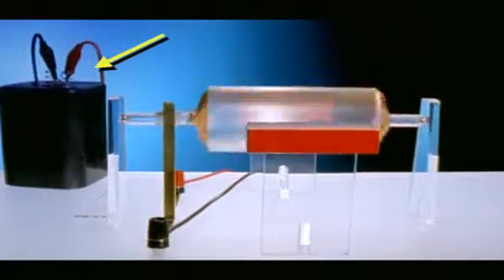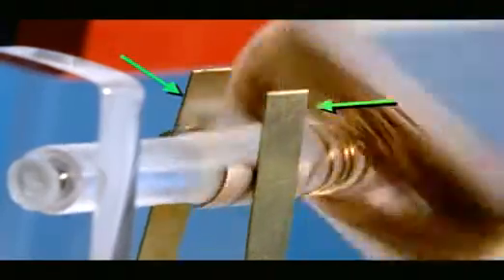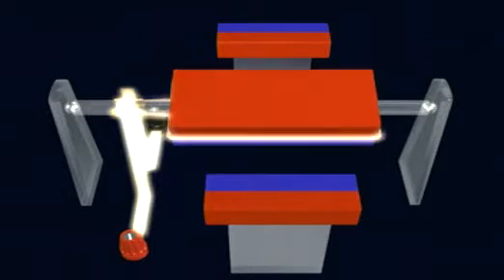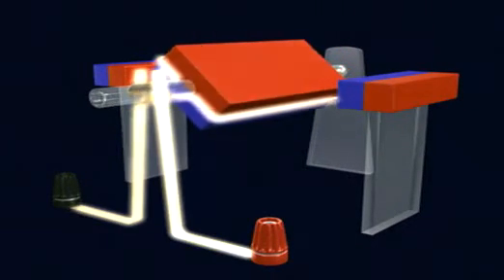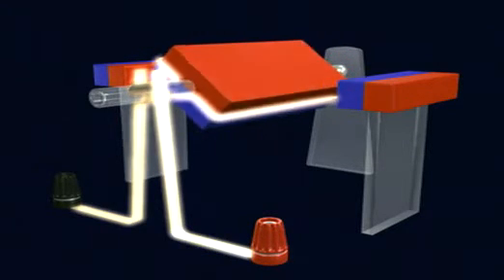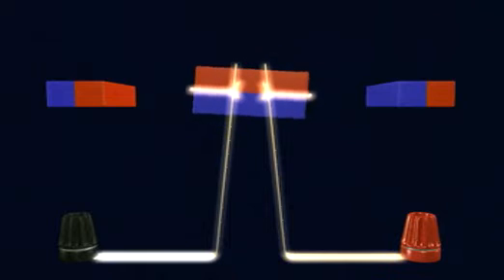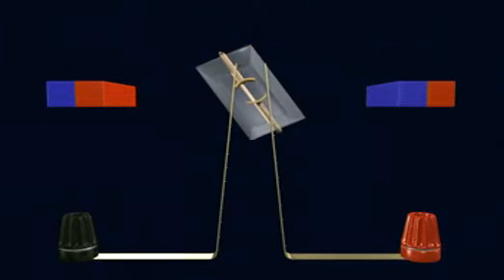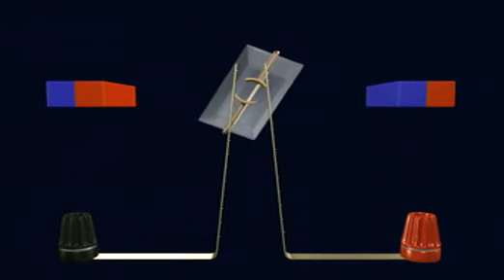How a D.C.motor works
How is the spinning motion of an electric motor maintained?